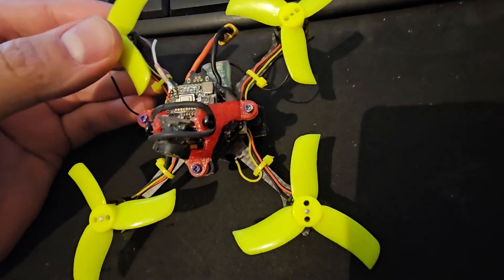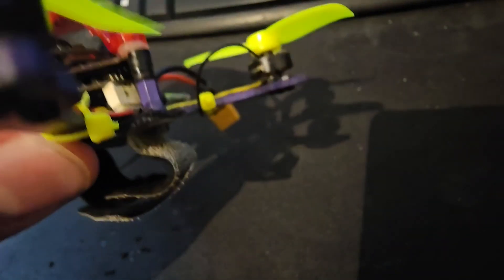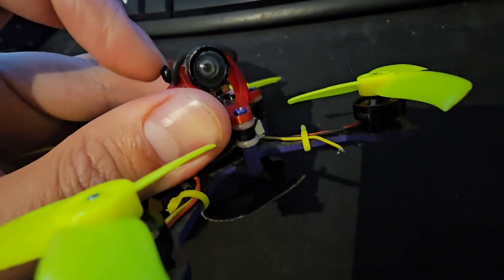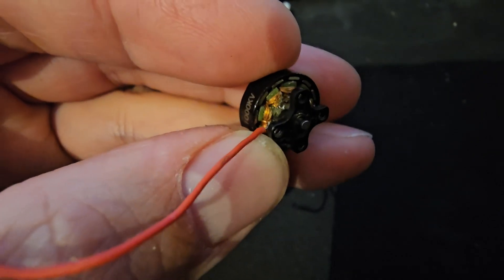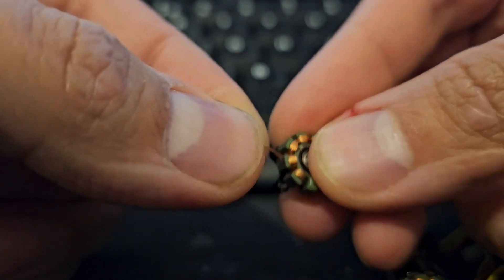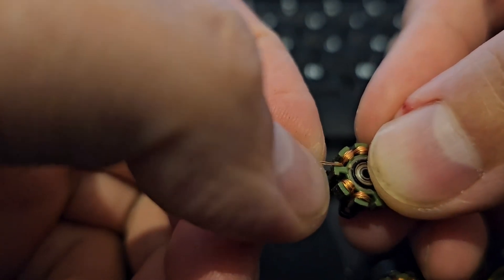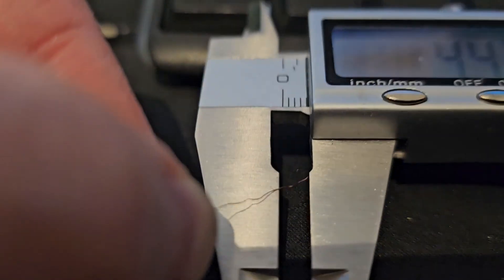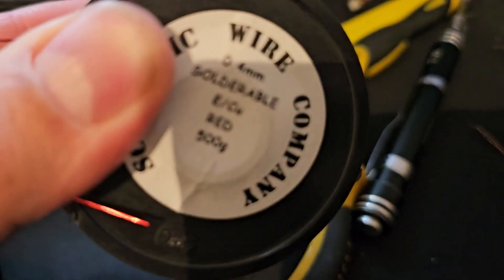DIY MOTOR WINDING | Toothpick Rebuild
Hello! In this video I'm rebuilding a little 2 inch toothpick for a friend @mikesmancave5505 who had some broken motor wires and an ancient version of betaflight.
I start off by stripping down the quad, taking the motors apart and rewinding them with some thicker wire to around the same 11,000KV. I gave them a bit of a service by tightening up the shaft play and then put it all back together with a nice TPU insta360/cam mount. Updated the firmware and added some bluejay RPM filtering and given this little guy a new lease of life!